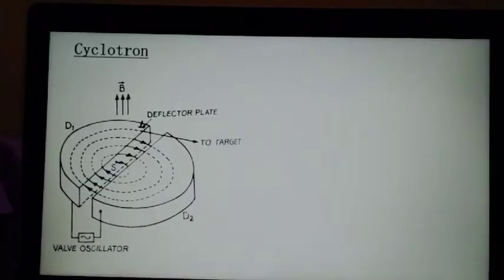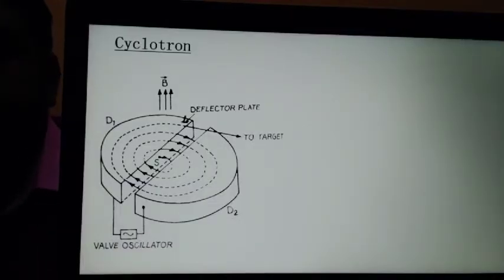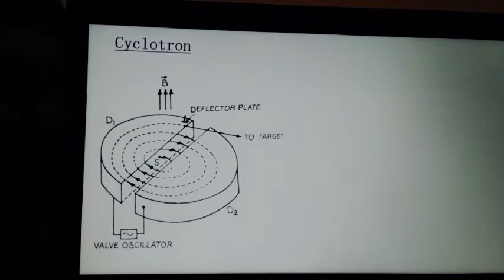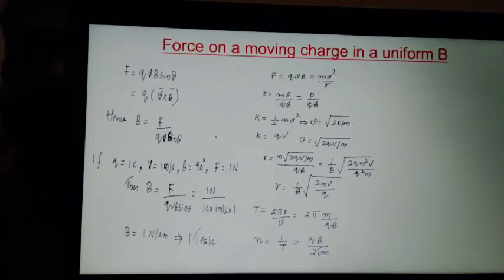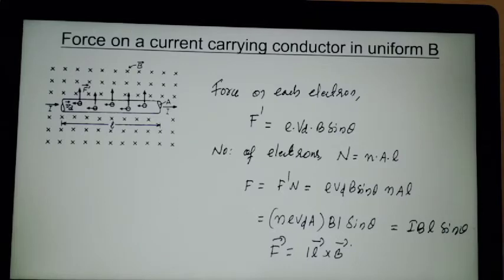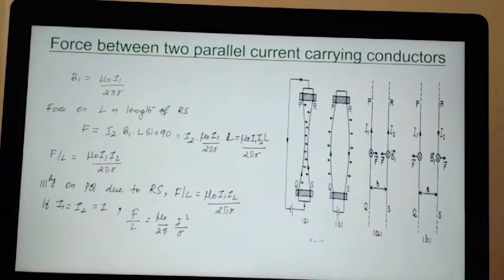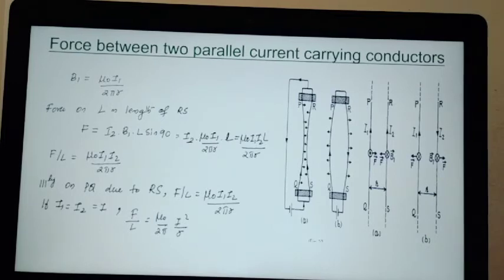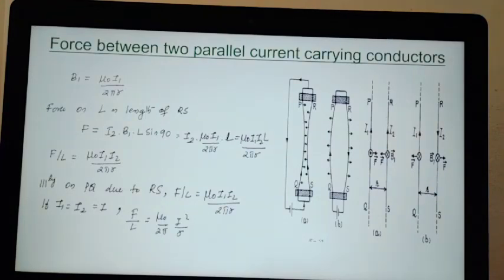Class 12 Physics (28/5/2020)